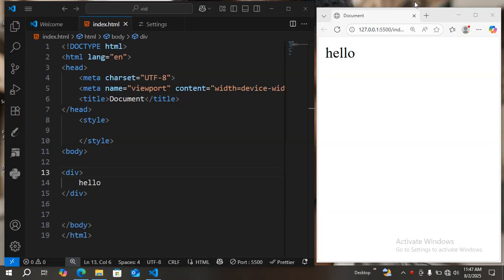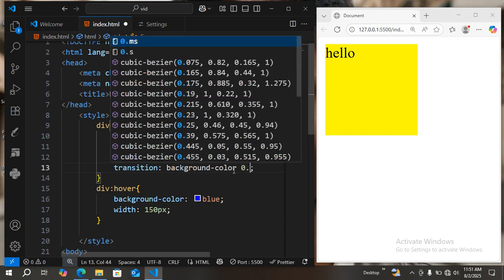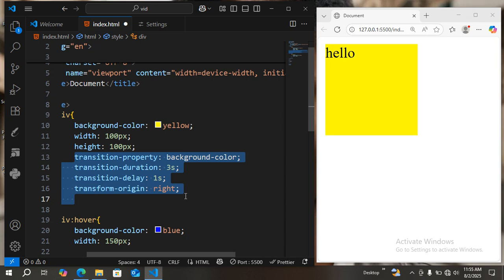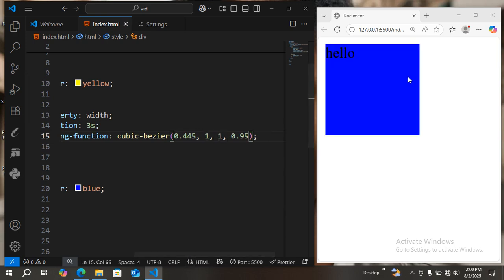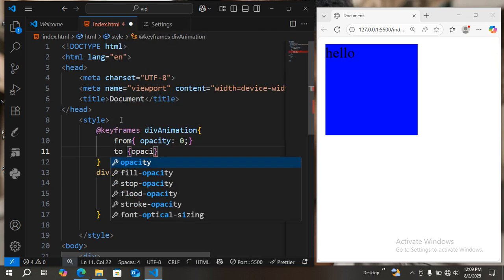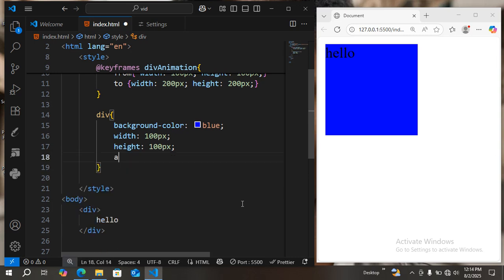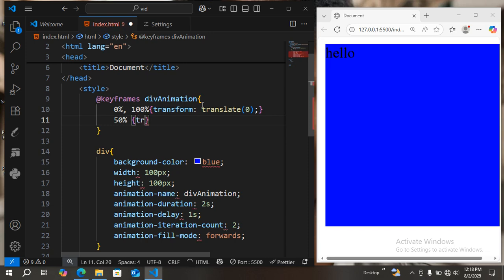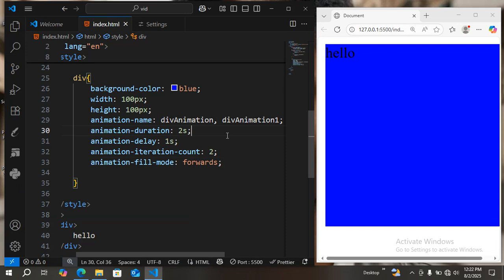Transitions and Animations in CSS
CSS Transitions and Animations – Bring Your Website to Life

Welcome to this exciting CSS tutorial where we explore how to use transitions and animations to add motion and interactivity to your web designs. If you want to make your website feel more modern, dynamic, and engaging — this is the video for you.

In this lesson, you'll learn how to smoothly animate changes in style using CSS transitions and how to create more complex, keyframe-based animations that bring elements to life.

Why Use Transitions and Animations in CSS?

Motion can guide user attention, improve user experience, and add a layer of professionalism to any site. With CSS, you don’t need JavaScript to create slick, smooth effects — you just need to understand how transitions and animations work.

You’ll be able to:

Animate buttons, images, and sections on hover or click

Create fade-ins, slide-ins, and bounce effects

Improve your UI with subtle, responsive motion

Make your designs feel more interactive and polished

We cover the essential concepts behind transitions and animations:

CSS Transitions – Smoothly animate changes between two states

transition property

transition duration

transition timing function

transition delay

CSS Animations – More complex sequences using keyframes

keyframes rule

animation name

animation duration

animation timing function

animation iteration count

animation direction

We explain what each property does, how to use them, and where they fit into real-world projects.

CSS Transitions: Smooth Style Changes

With transitions, you can make style changes happen smoothly instead of instantly. For example:

Buttons that change color on hover

Images that scale or fade in

Links that underline with a slide effect

We show you how to apply transitions using shorthand and individual properties for full control.

CSS Animations: Keyframes and Control

Animations in CSS go beyond simple changes. Using keyframes, you can define a sequence of styles over time.

For example:

Spinning icons

Bouncing cards

Pulsing call-to-action buttons

Loading indicators

You’ll learn how to define keyframes, assign them to elements, and tweak their behavior with custom durations, delays, and repetition.

Real-World Examples

We include practical, hands-on demos like:

Hover effects using transitions

A text banner that slides into view

A loading spinner with infinite animation

Animating a modal popup or dropdown menu

Each example is explained step by step so you can follow along and start applying them immediately.

You’ll also learn:

When to use transitions versus animations

How to keep animations smooth and performant

Avoiding overuse of motion

Making animations accessible for users with motion sensitivity

Check the description for:

Source code from the video

Animation cheat sheets and timing function guides

Links to inspiration and tools for creating CSS animations

Keep practicing, and before you know it, you’ll be designing interactive websites that impress and engage your users.

Happy coding and enjoy animating with CSS!